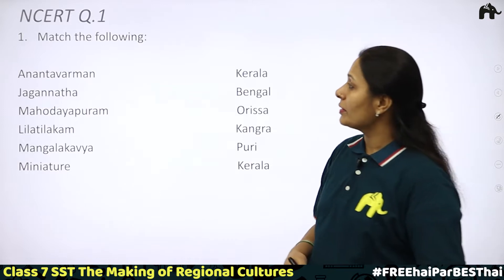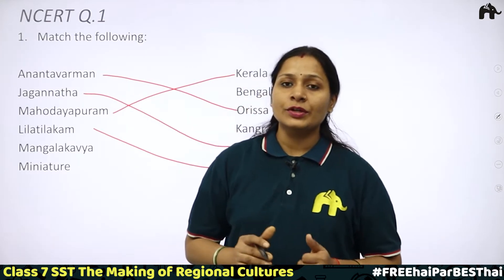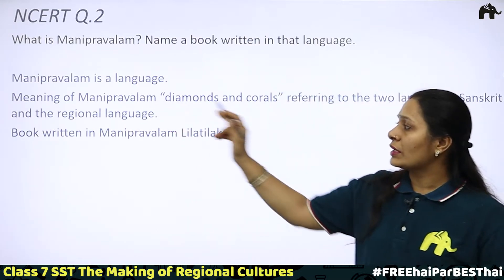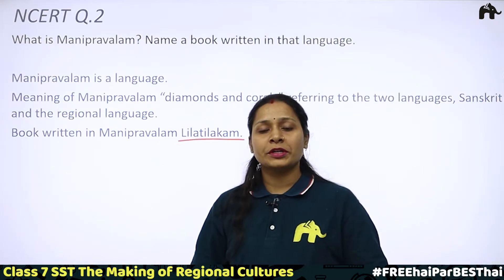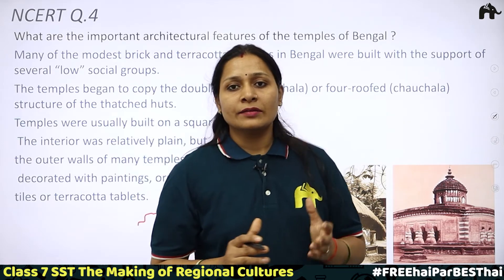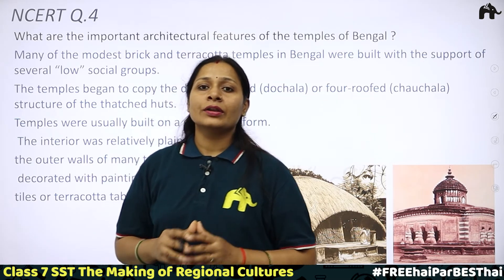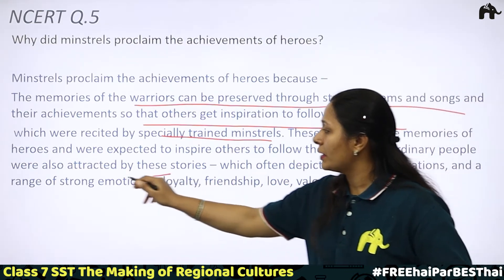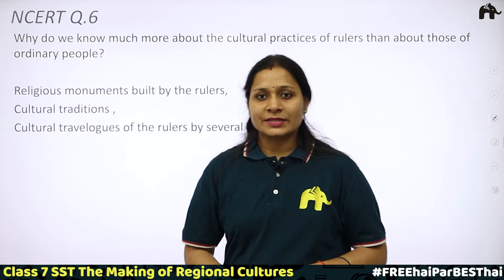The Making of Regional Cultures Class 7 History Chapter 9 | NCERT Solutions SST Questions 1 -8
"Timestamps:
0:00 Introduction
0:30 NCERT Q.1
3:19 NCERT Q.2
5:15 NCERT Q.3
6:40 NCERT Q.4
9:14 NCERT Q.5
12:26 NCERT Q.6
14:02 NCERT Q.7
15:55 NCERT Q.8

About the Founder: Roshni Mukherjee, the Founder-Educator at LearnoHub has been building this free learning platform since 2011. She has been recognized as one of the 100 Women Achievers of India by the Ministry of Women & Child Development and felicitated by the President of India in 2016. Roshni has been invited by Google to speak at Global Education Symposium 2017 held at Google Headquarters, California. Limca Book of Records also recognized our work.